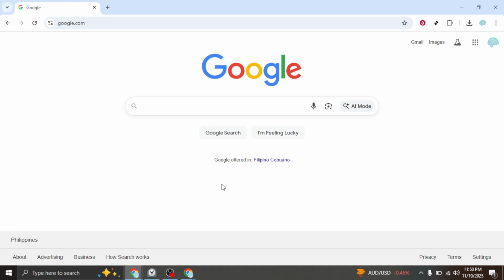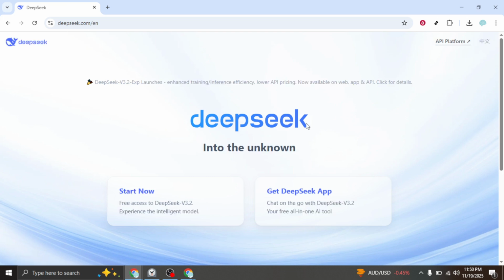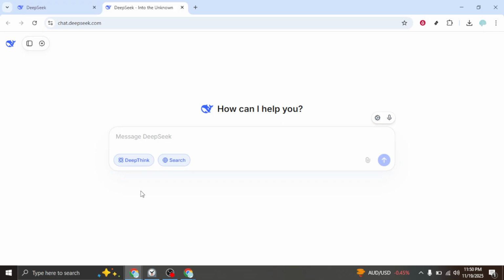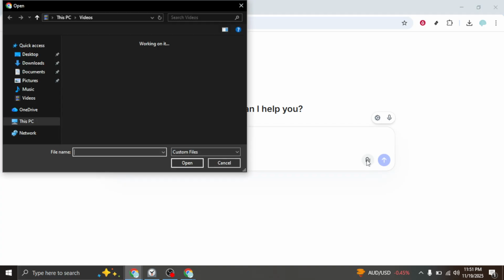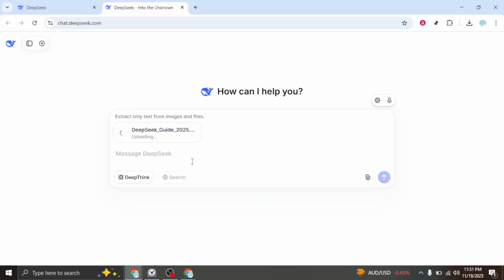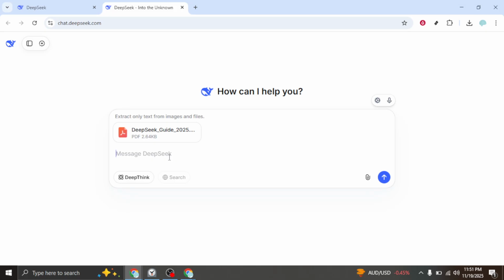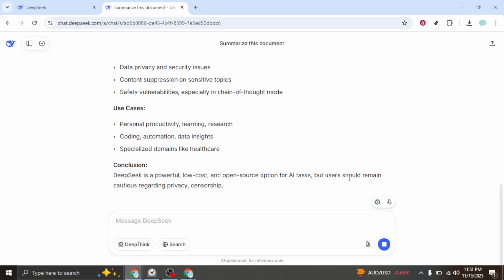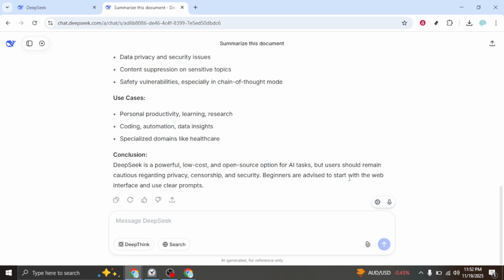How To Upload PDF On Deepseek 2025 | Add Documents To Deepseek AI Chat (Updated 2025)